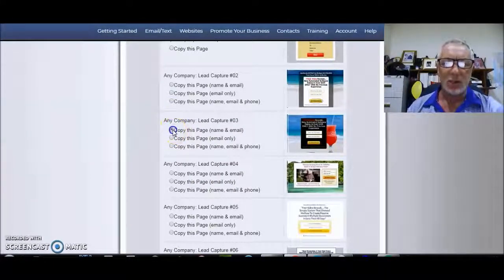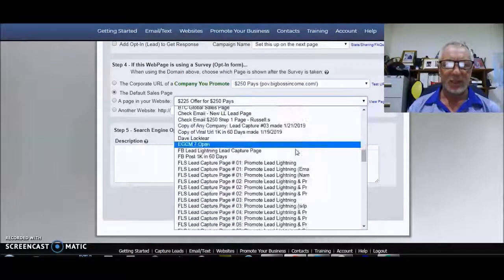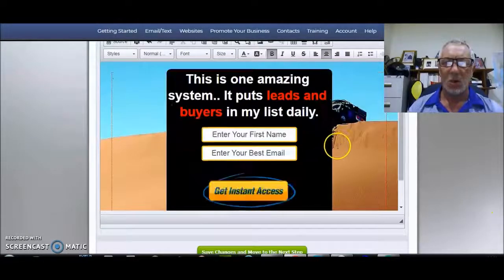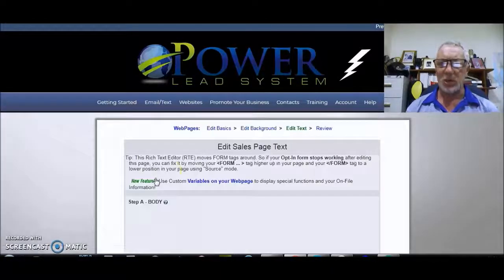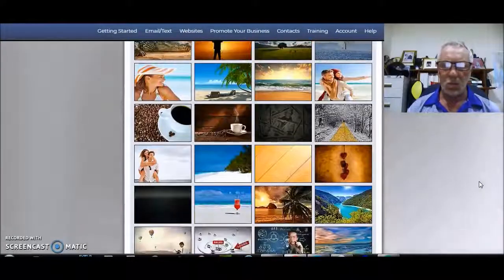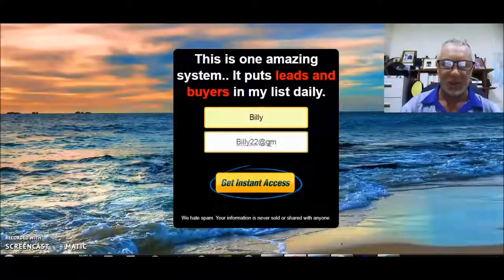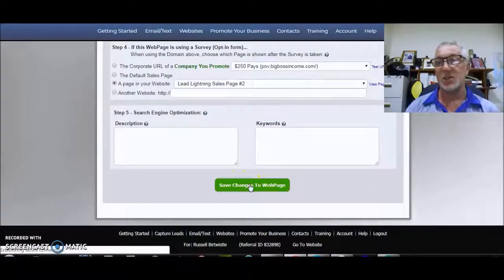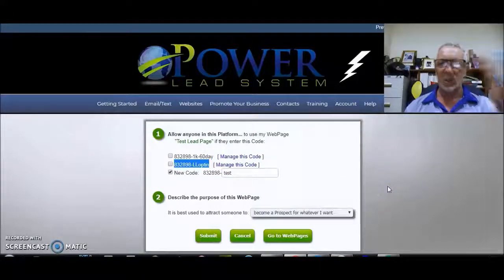Power Lead Marketing System - Editing a Lead Page